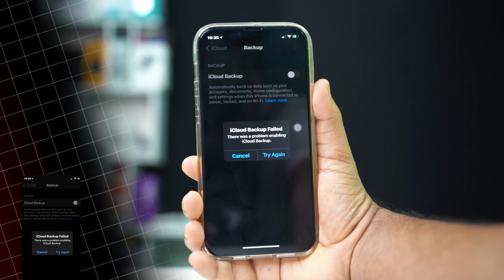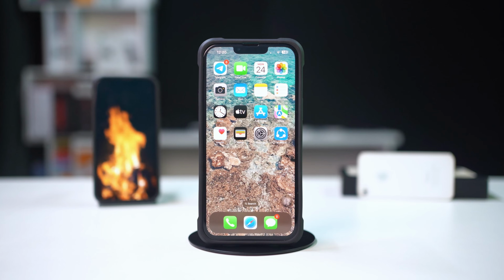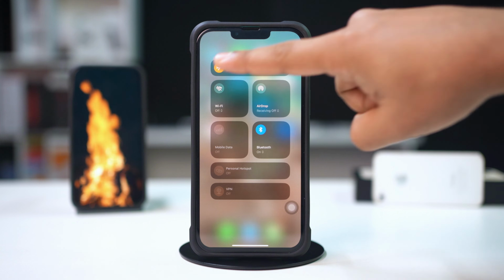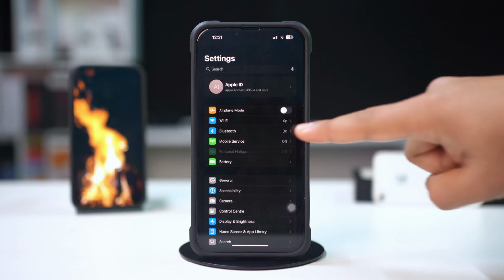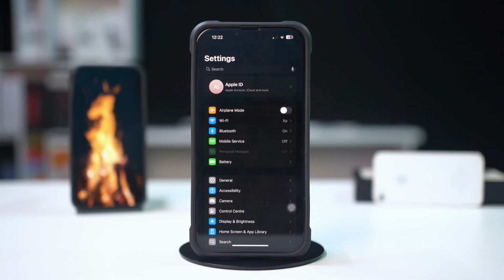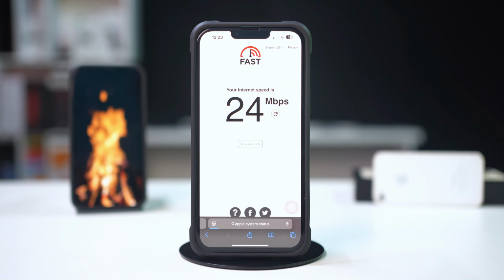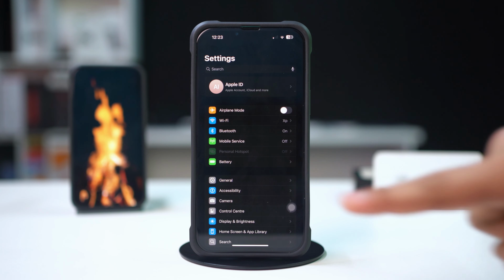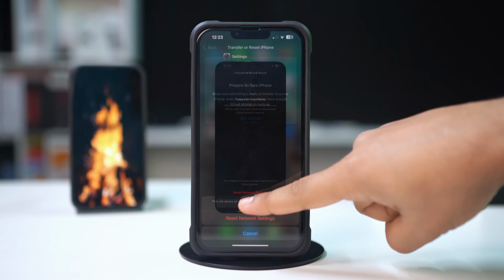How to Fix “There Was a Problem Enabling iCloud Backup” on iPhone | iCloud Backup Failed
Seeing the error “There was a problem enabling iCloud Backup” on your iPhone? This issue can happen due to network problems, iCloud glitches, or incorrect settings, preventing your device from backing up properly. In this guide, I'll show you how to fix iCloud backup failures by checking your internet connection, ensuring iCloud storage is available, signing out and back into iCloud, resetting settings, and updating iOS. Follow these steps to enable iCloud Backup and keep your data safe!